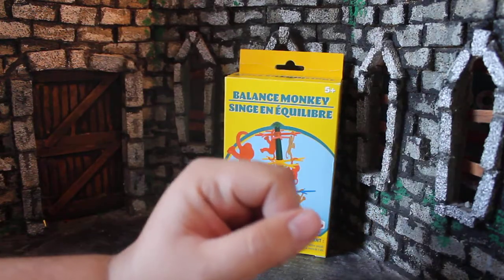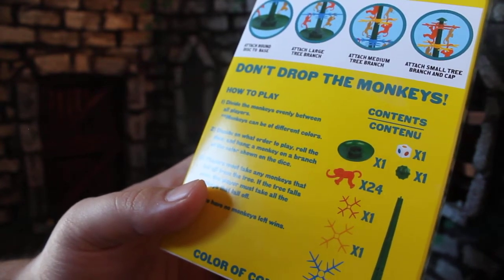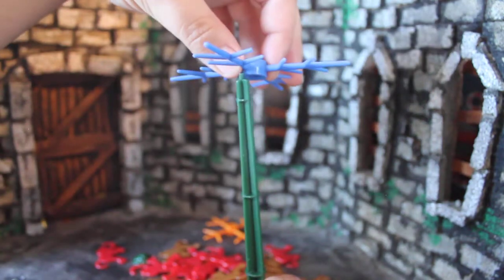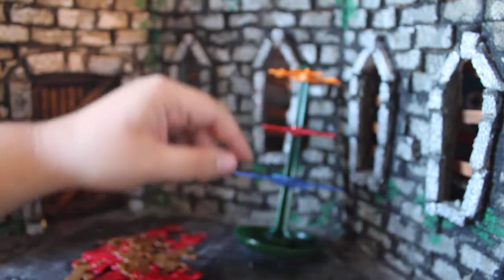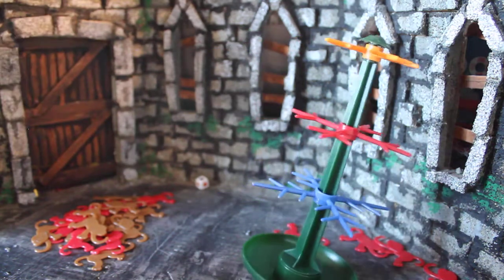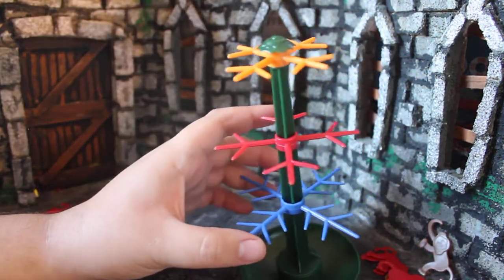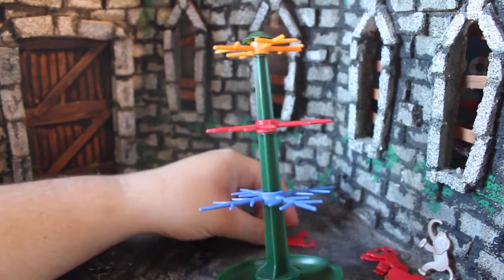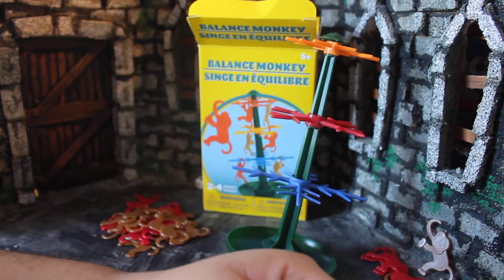Zach Reviews Dollar Tree's $1 Balance Monkey Game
Today Zach from The Movie Castle takes a look at Dollar Tree's Balance Monkey Game. It is a game where you balance monkeys on a rocking tree like structure.
Have you guys played this game? What did you think of it?